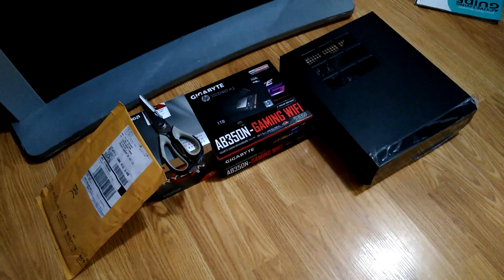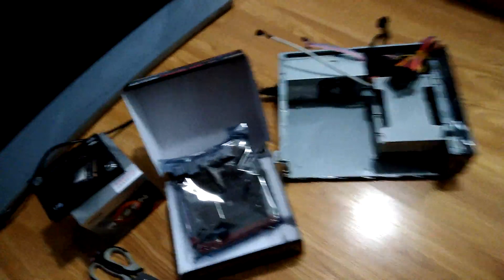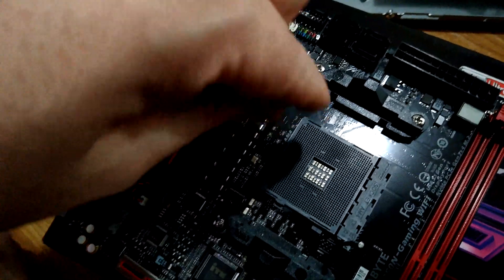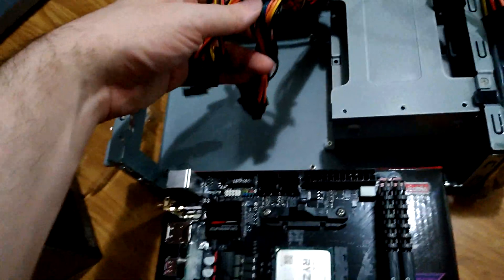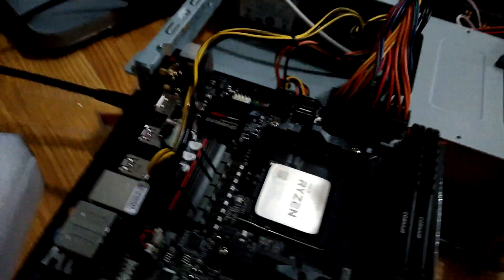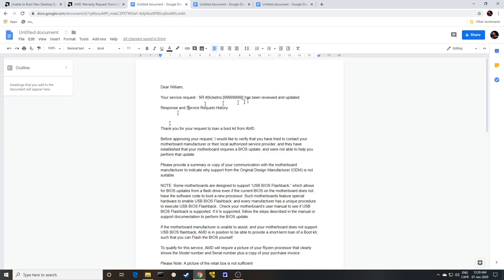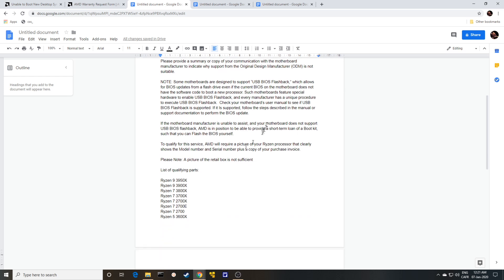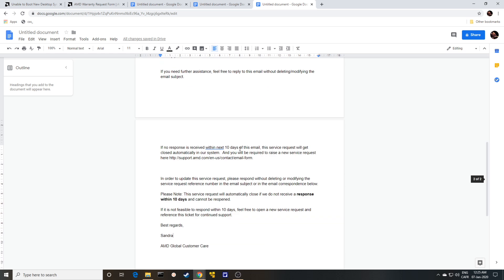New Ryzen 5 3400G: Will it POST? + Applying for Boot Kit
Seeing if my new Ryzen 5 3400G CPU will work with my new but ever-so-slightly older motherboard. Will I need that AMD boot kit?

CPU: AMD Ryzen 5 3400G 3.7 GHz Quad-Core Processor
Motherboard: Gigabyte GA-AB350N-Gaming WIFI (rev. 1.0) Mini ITX AM4 Motherboard
Case: In Win BP655.FH300TB3 Mini ITX Tower Case w/300 W Power Supply

(The reason I don't want to detach / attach a cooler to a CPU more than once is because the coolers come with thermal paste nicely pre-applied. If you separate them later, you have to clean everything up and apply new thermal paste. This isn't exactly hard, but it's extra faffing about I don't want to get into if I don't have to.)

When I say I "made up" the serial number, I just meant for that bit of screencasting. I sent them the real serial number when I filled in the form for real.